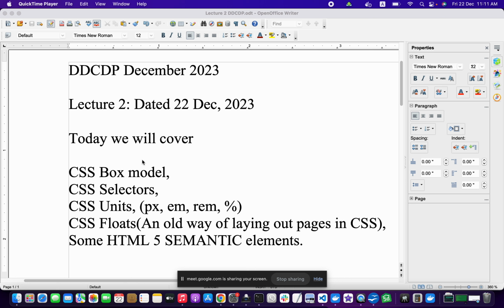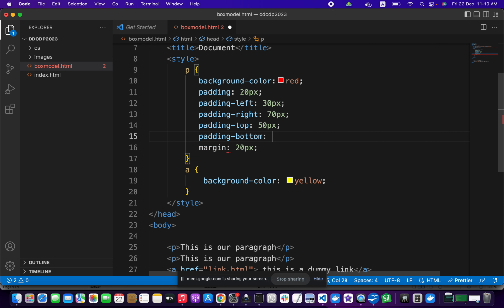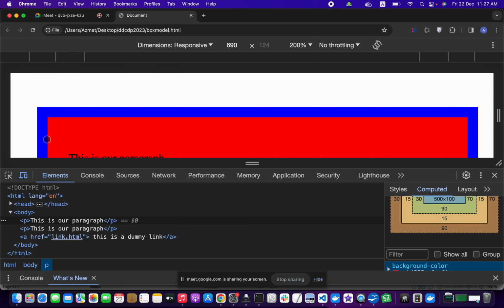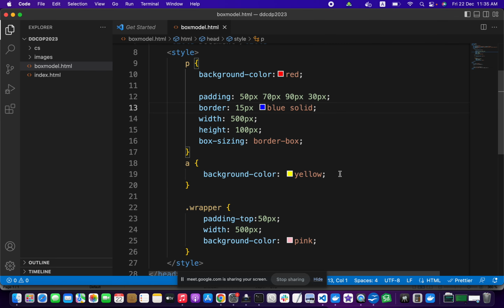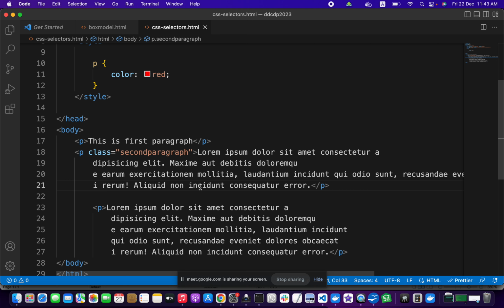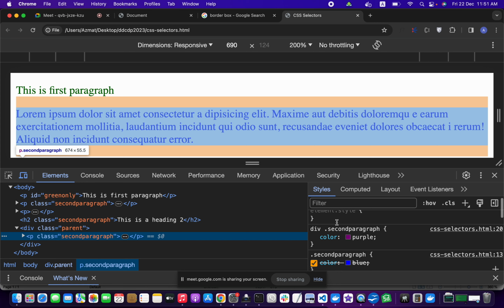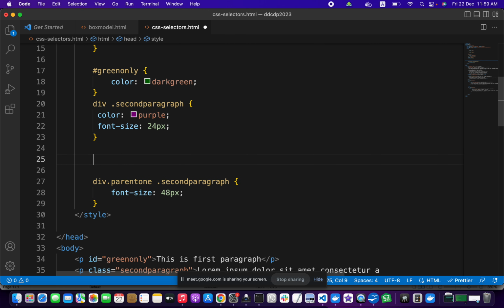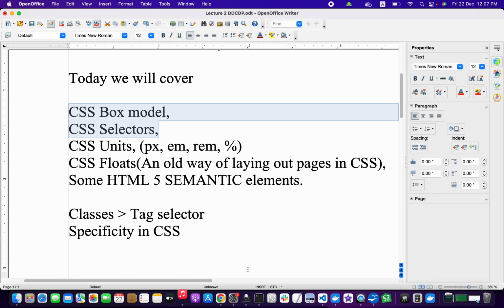Day 2 of Drupak's Drupal Career Development Program | HTML & CSS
A lifetime opportunity for Fresh University Graduates to become World Class Drupal developers. DDCP is a 4.5 months intensive set of workshops and posts workshops internship days leading candidates to become full-stack Drupal Developers.

A lifetime opportunity for Fresh University Graduates to become World Class Drupal developers.

Program Introduction:

DDCP is a 4.5 months intensive set of workshops and posts workshops internship days leading candidates to become full-stack Drupal Developers.

Module 1:

HTML & CSS (Duration 15 days, 9 a.m to 5 p.m)
All the modern frontend and layout techniques will be taught in this course. Students will be able to create perfect HTML layouts of Figma-based designs.
Project Gap (1 week)

A sample mockup in Figma will be given to students as an assignment. They will be assessed based on this assignment to move to the next level.